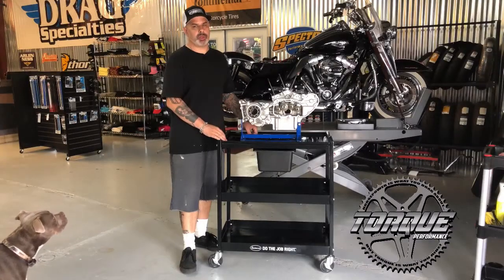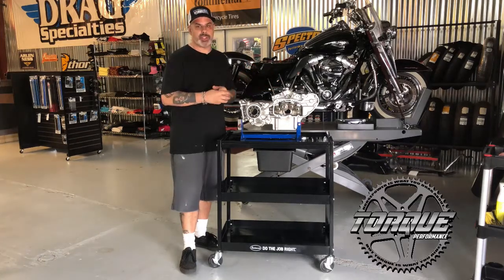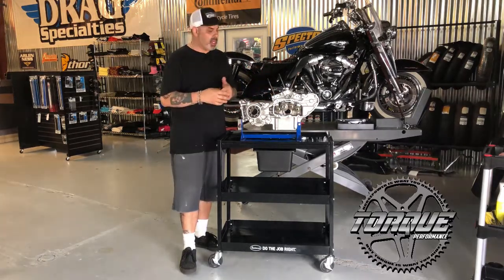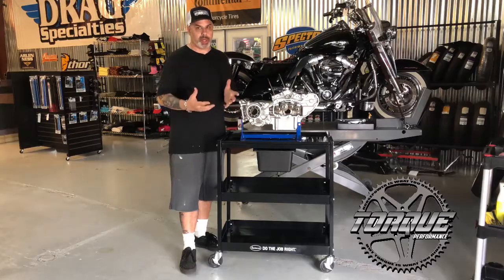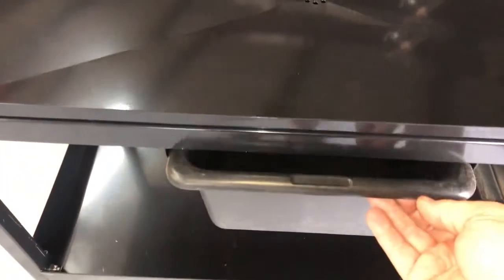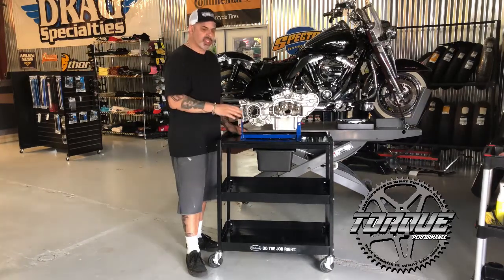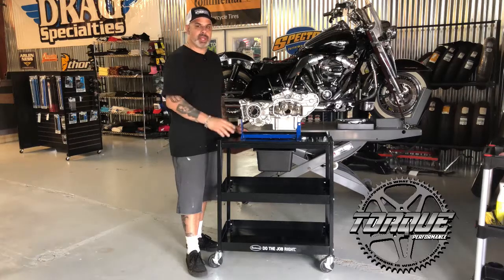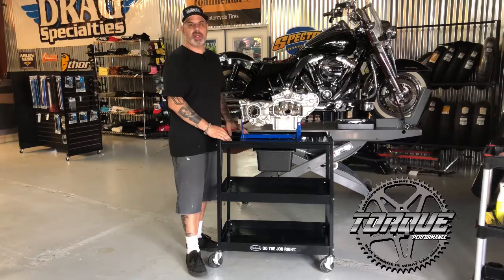Eastwood Engine Tear Down Table Product Spotlight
Jason has your New Product Spotlight Eastwood Engine Tear Down Table